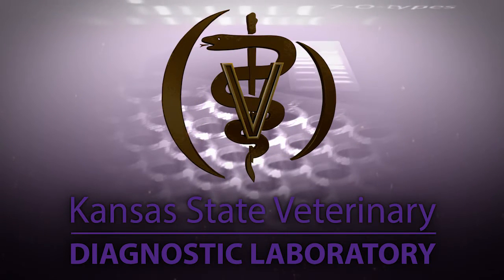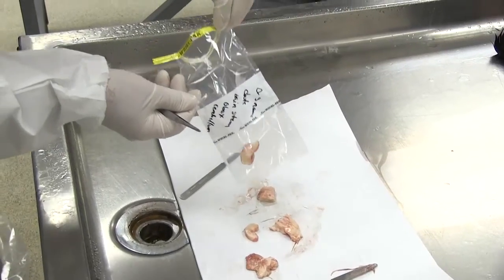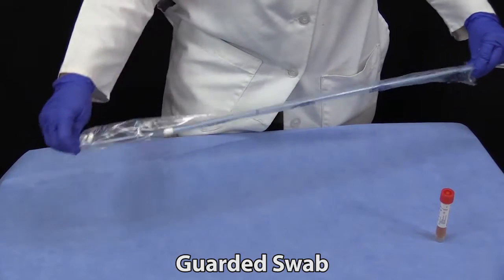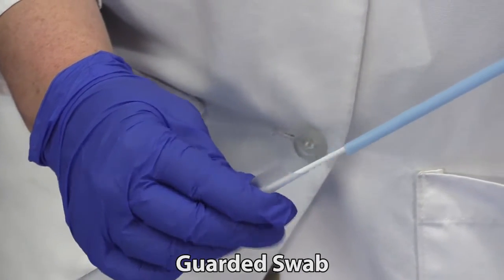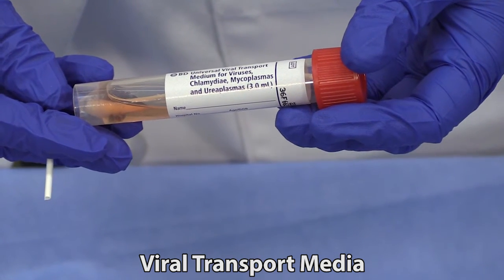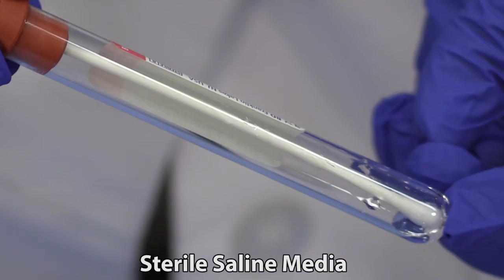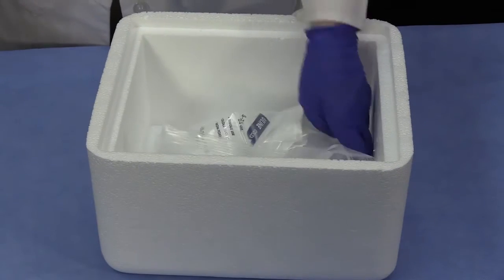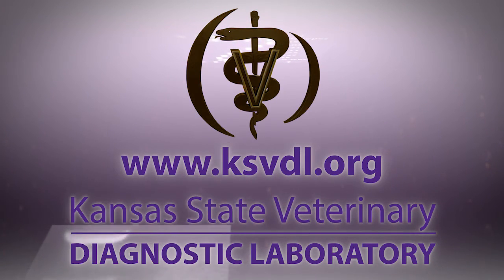Collection and Submission of Swabs